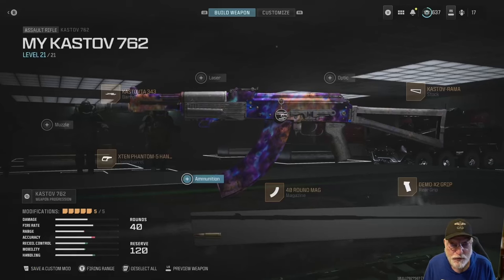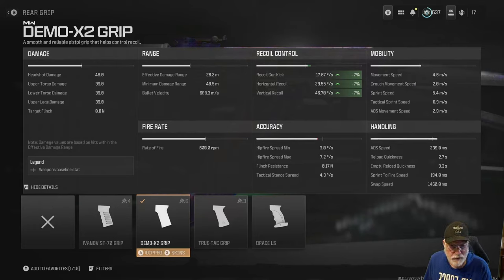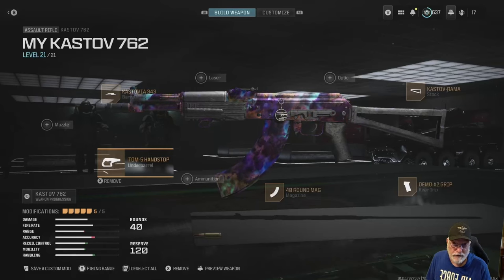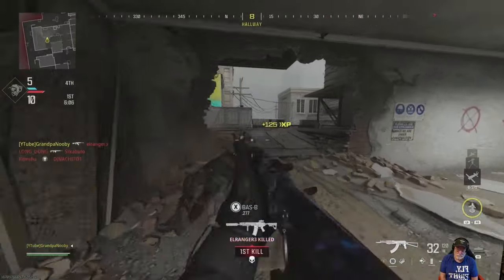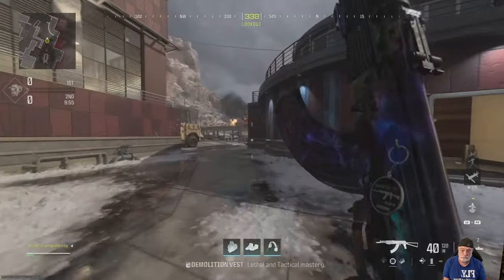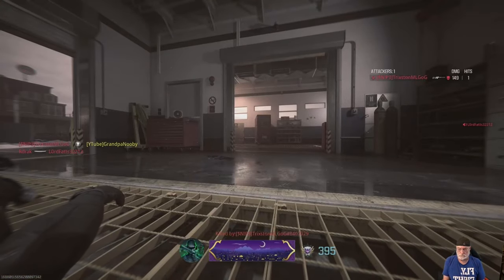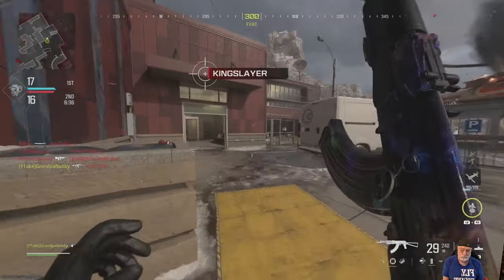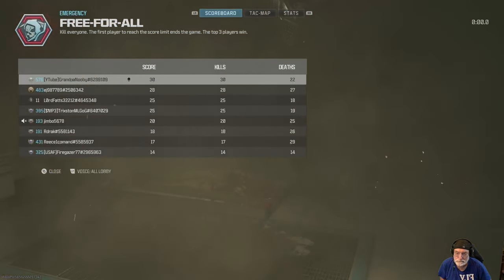OG Kastov 762 Fit for MW3 Consumption?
Stats Say It Might be Closer to a Powerful SMG in MW3